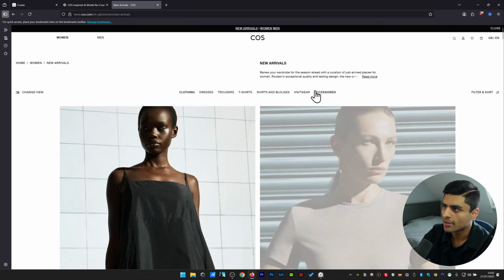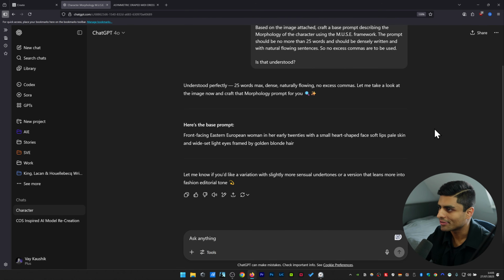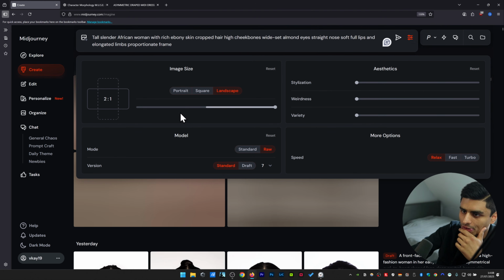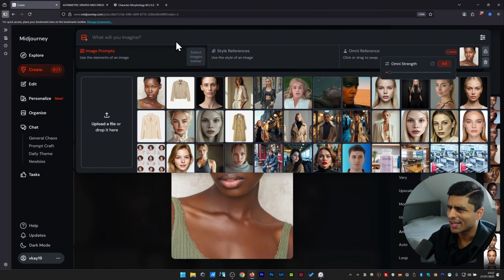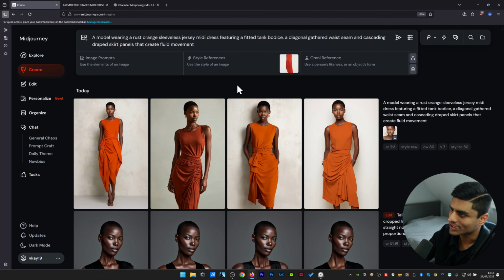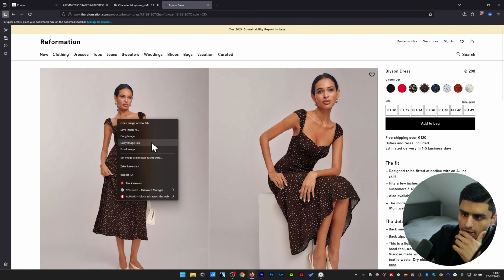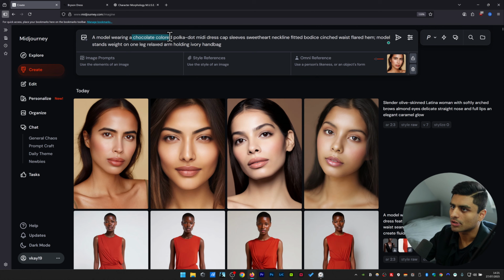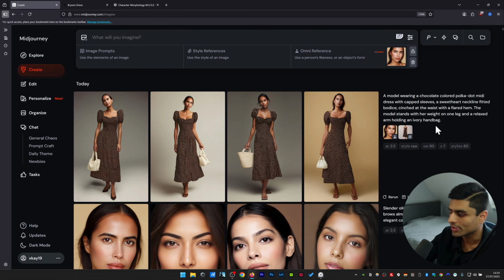Midjourney: LIVE 15-Min AI Model Fashion Challenge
Join me live as I re-create AI models in the style of top fashion labels using the M.U.S.E.™ framework with the help of ChatGPT and Midjourney V7.